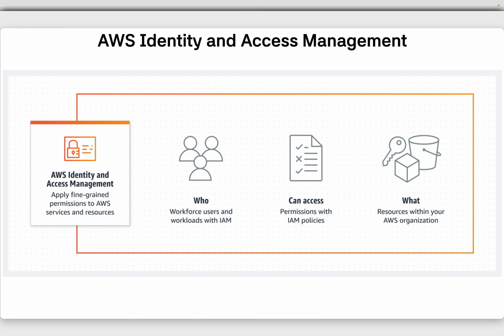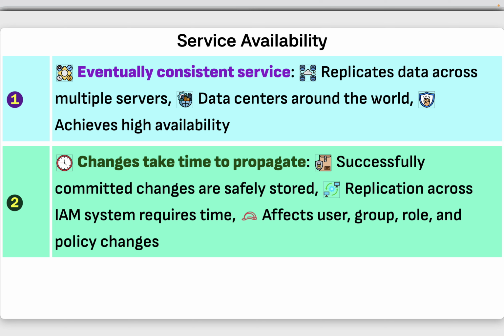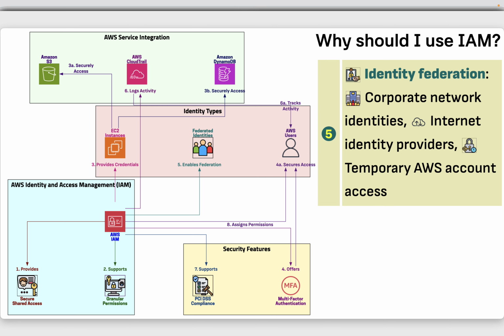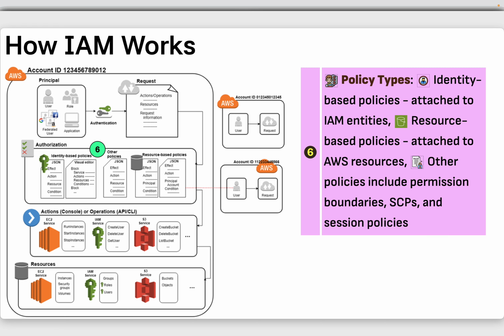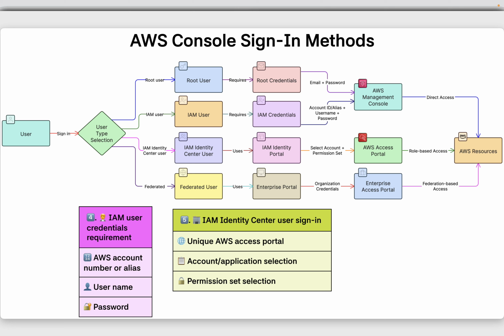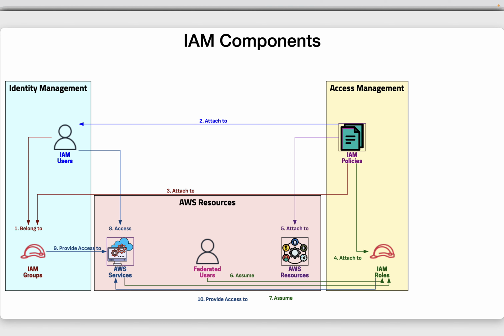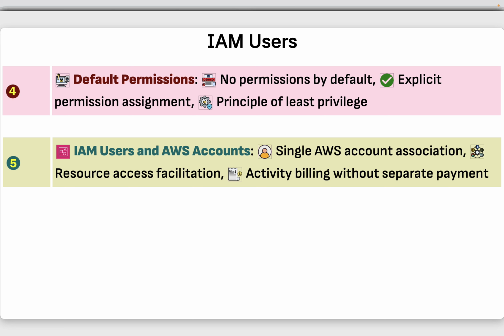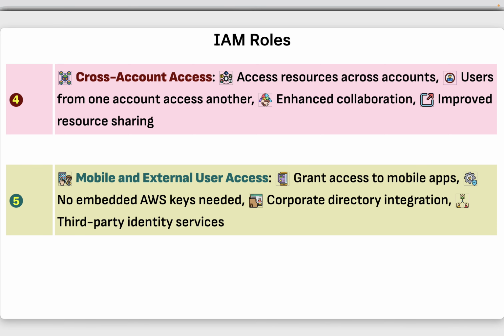AWS Identity And Access Management V2 - Part 1